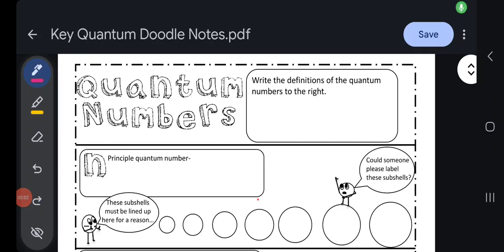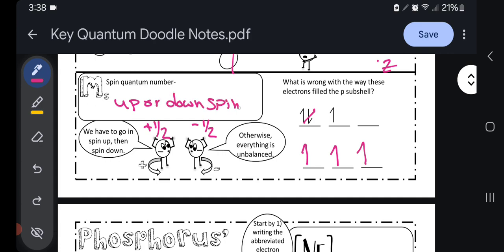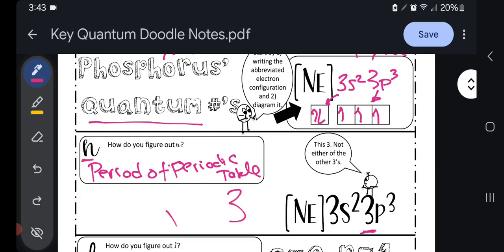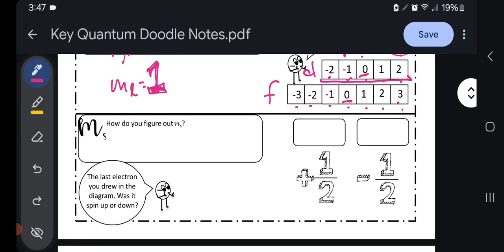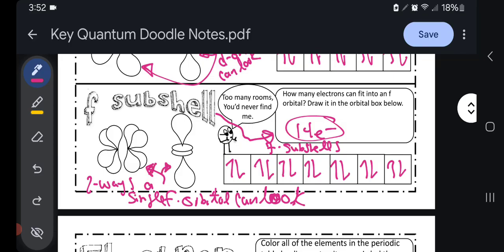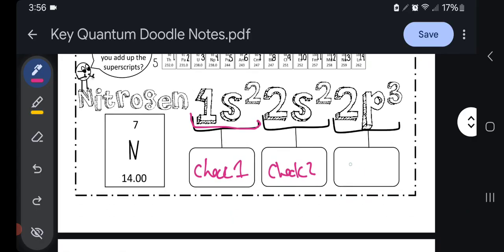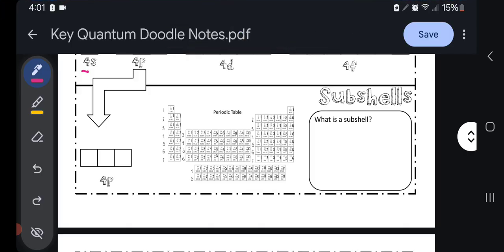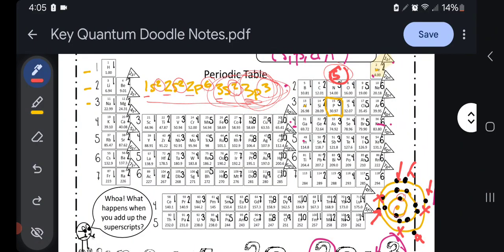Quantum Numbers Doodle Notes Lecture